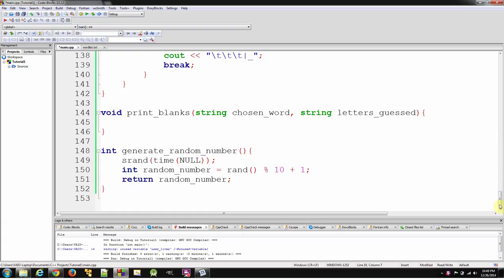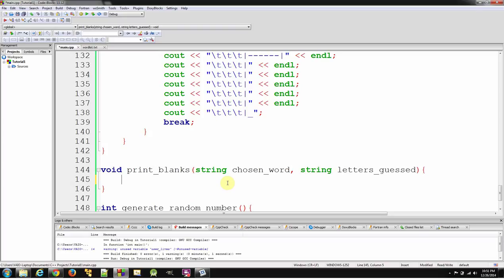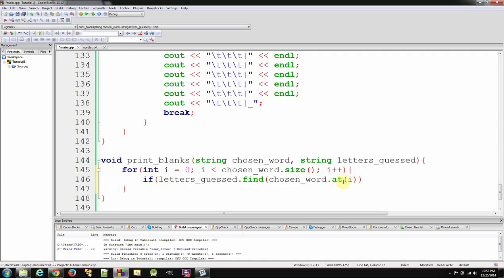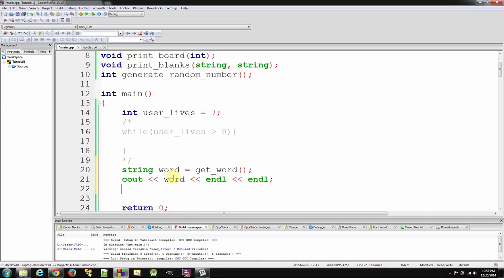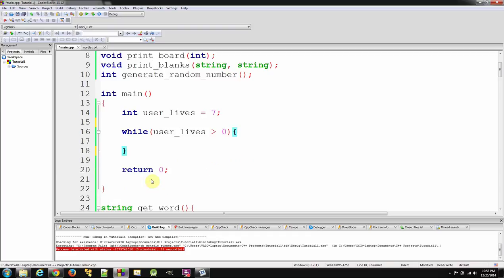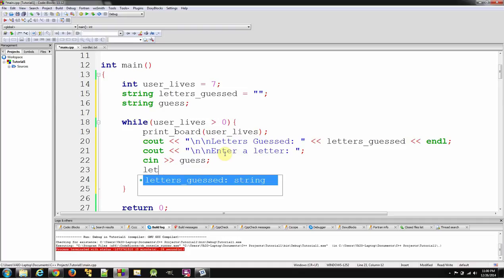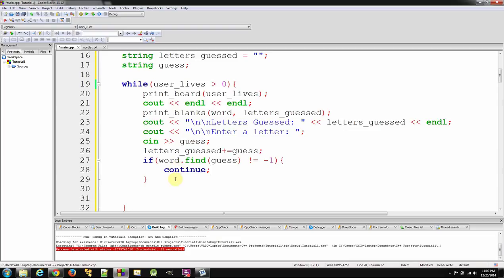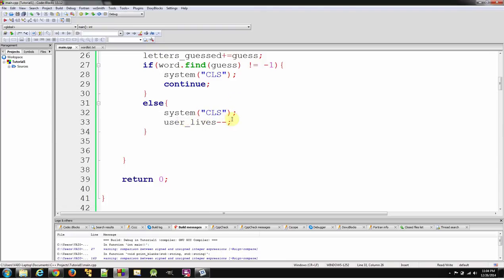26 Hangman Part 2